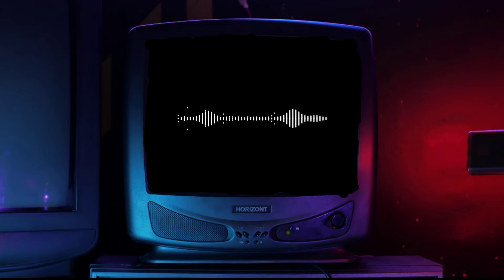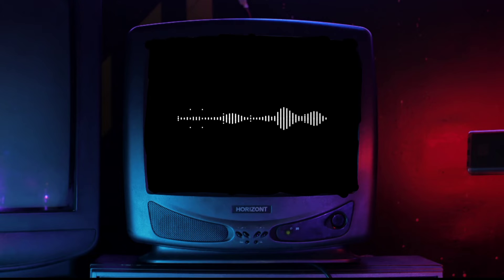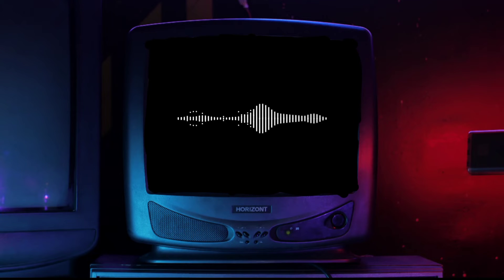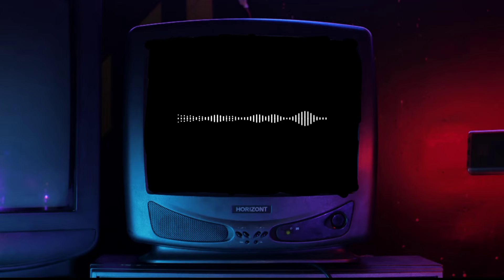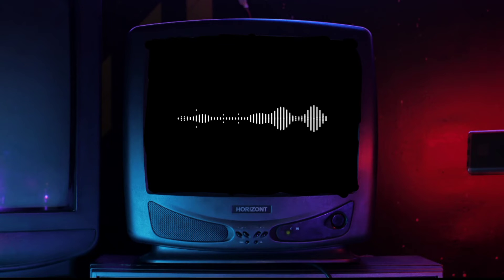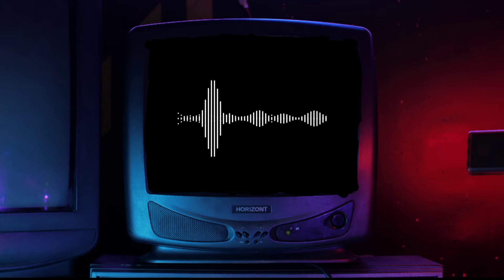CCR answer.3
group member: Maryam